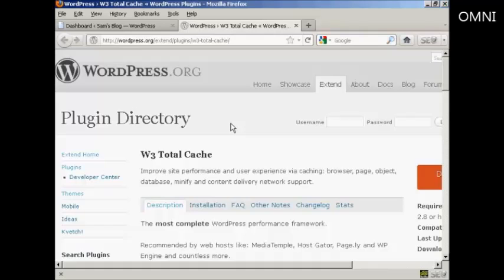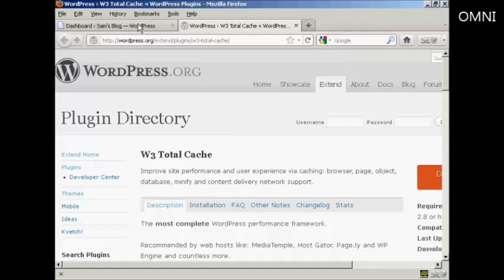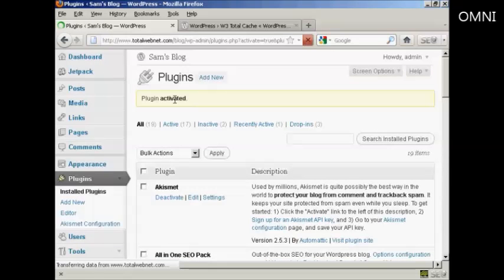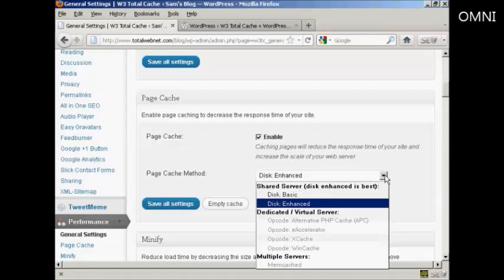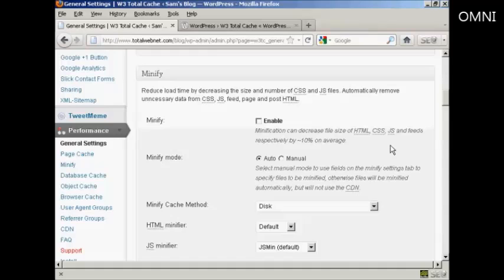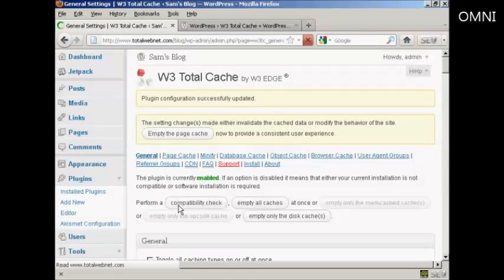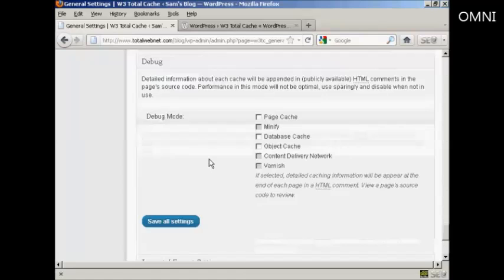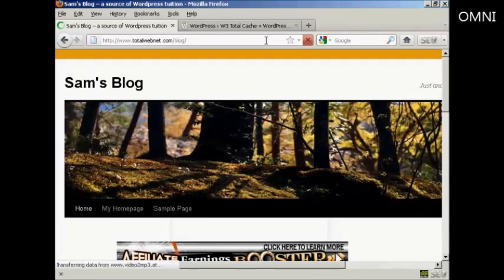How to Install and Configure W3 Total Cache Plugin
Great video on How to Install and Configure W3 Total Cache Plugin